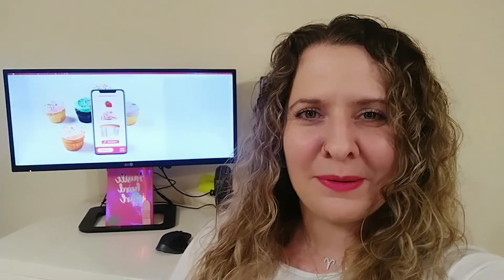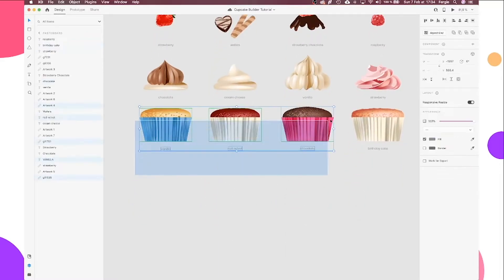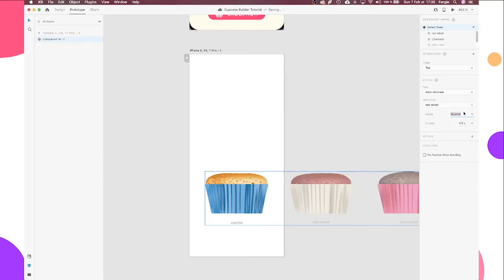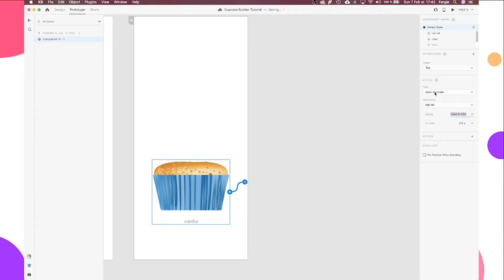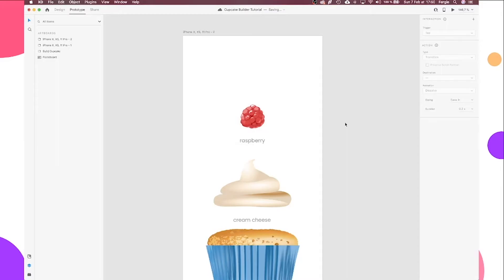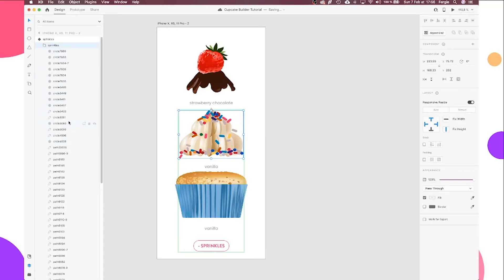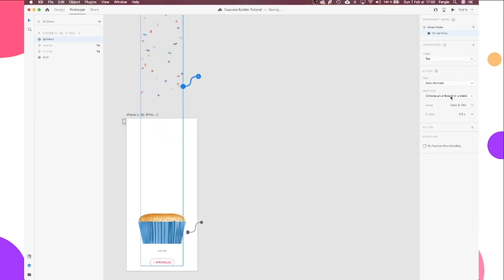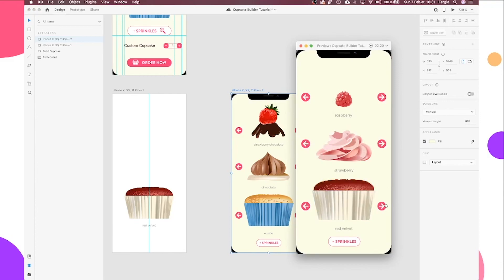ADOBE XD | Learn how to use auto-animate and components | Cupcake builder app 🧁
Learn how I used components to create an app prototype with only 1 artboard.

Song: CAFÉ
Artist: all_star_beats